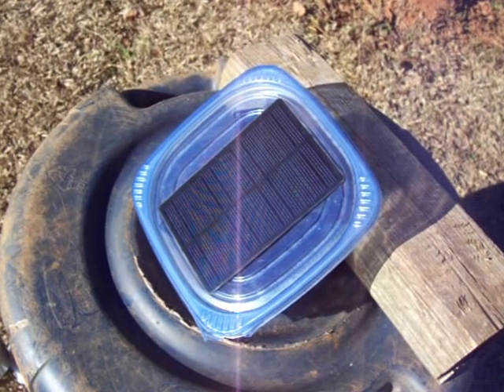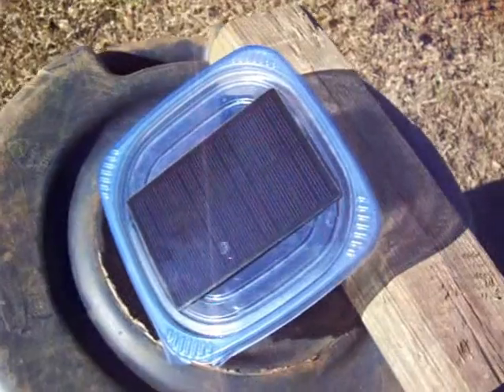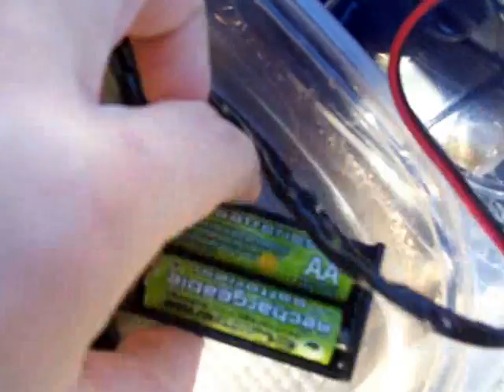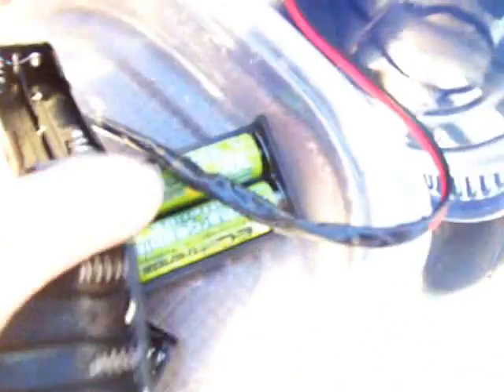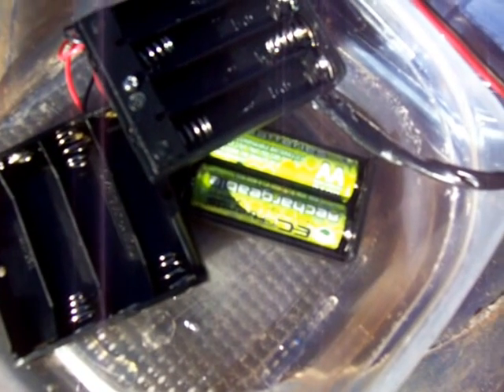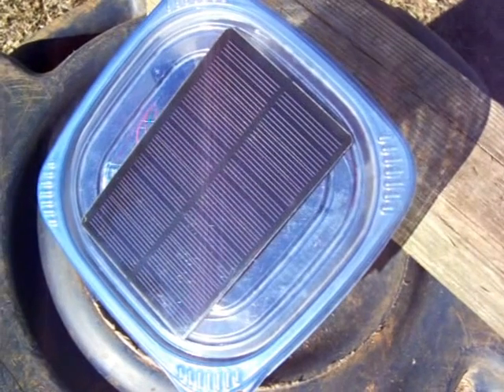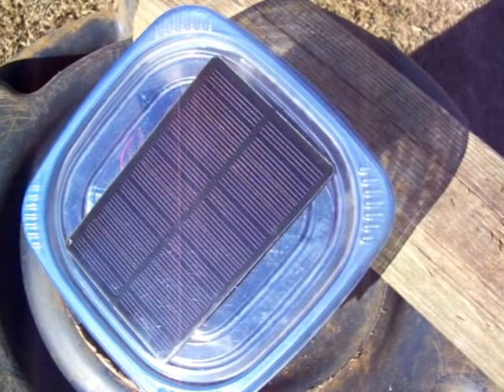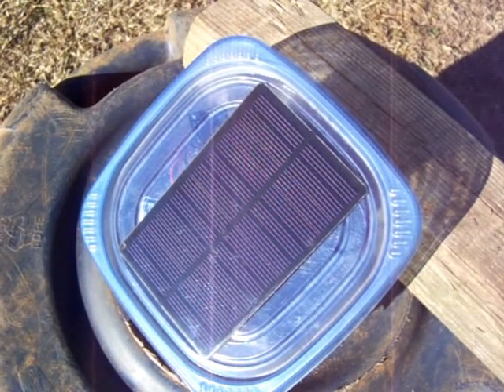Homemade Solar Battery Charger Update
I added a 2AA, 2AAA and a 4AAA battery box